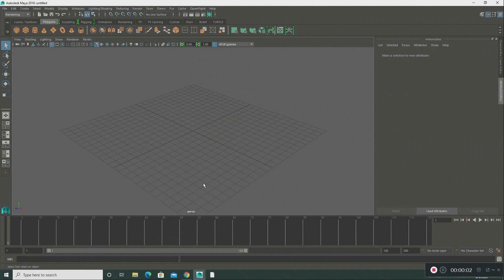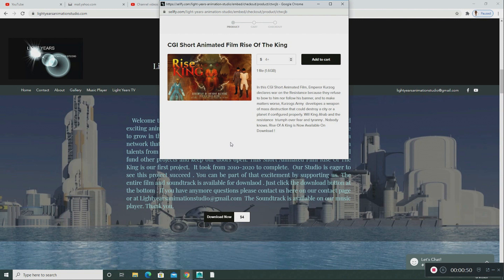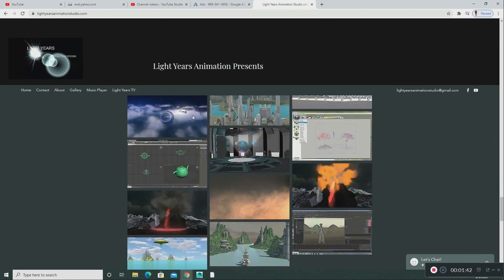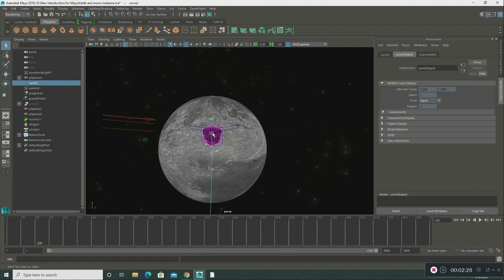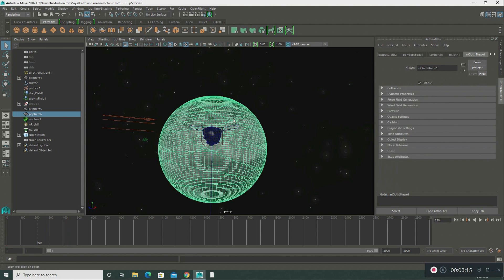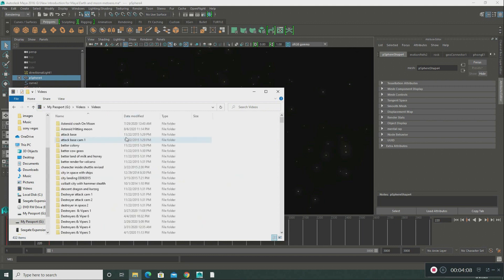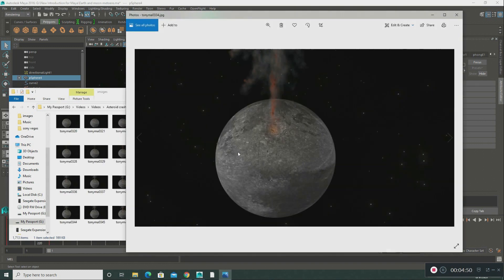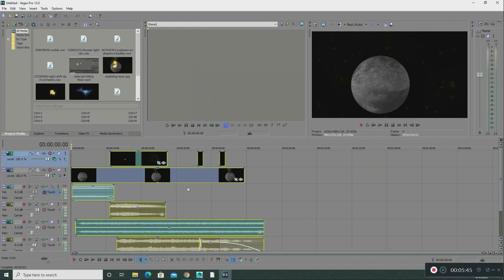How to create visual effects in Maya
In this this brief tutorial you will learn how to create cool a visual effect in Autodesk Maya. I created an asteroid crashing on the moon. Maya has some awesome tools, one of them is called the paint effects tool and dynamics.

Please!!! excuse my Raspy voice,  An unexpected illness left my vocal cord paralyzed . Its very difficult for me to talk and hear out of my left ear!  I will not allow this disability stop me from creating content.